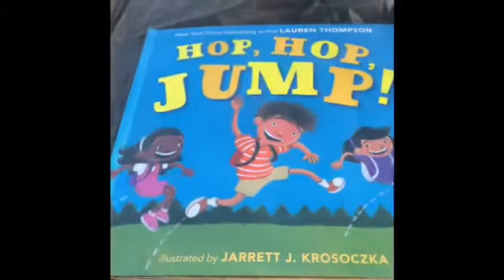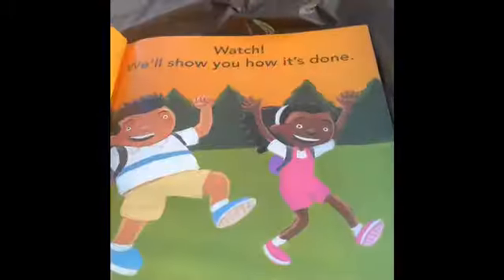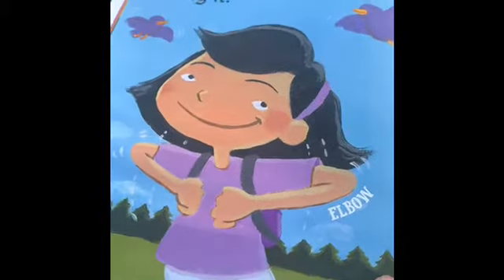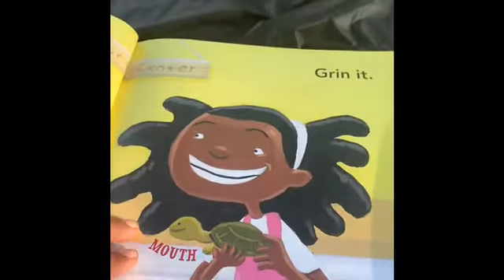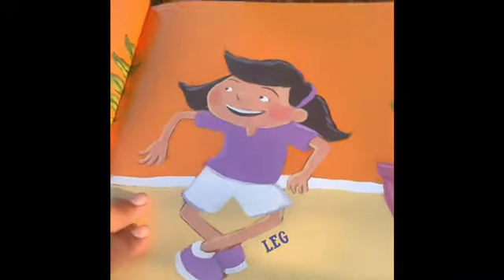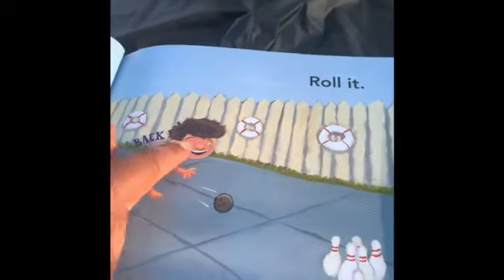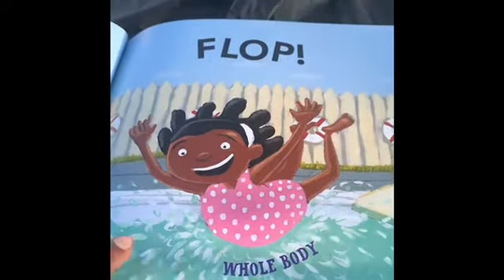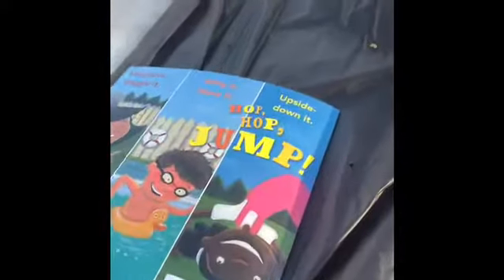Hop hop jump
Kids are moving their body parts move with them